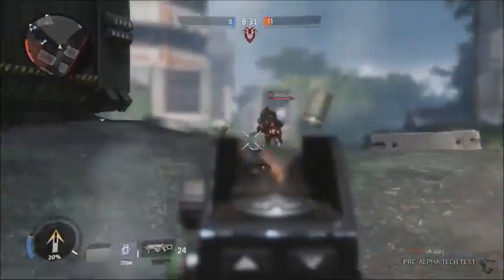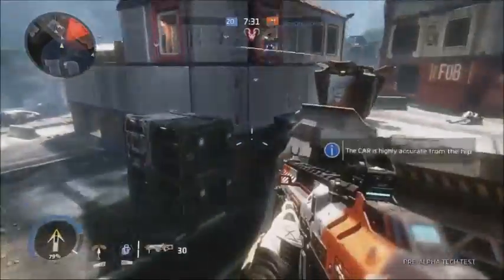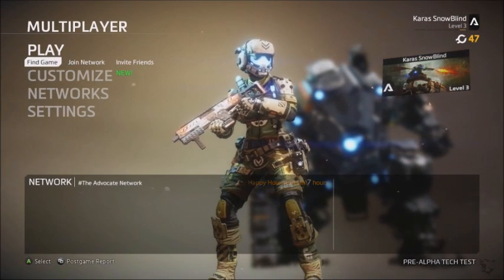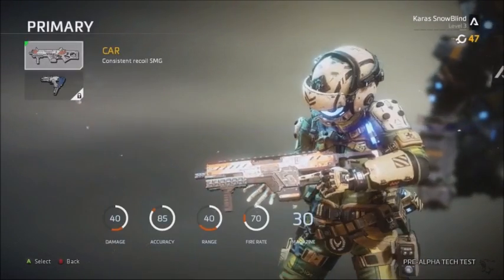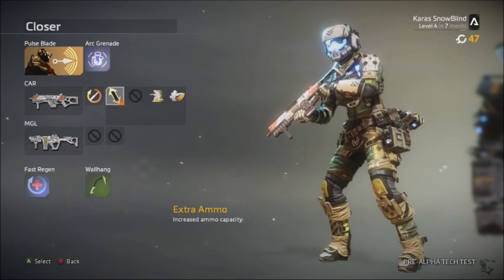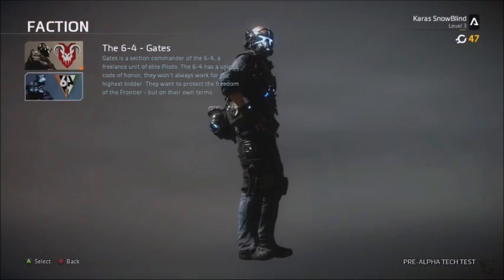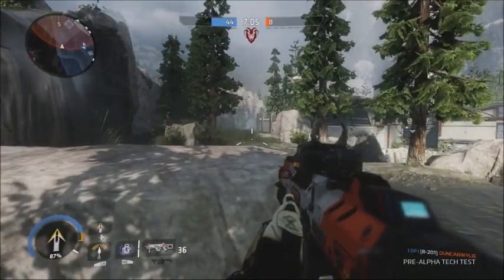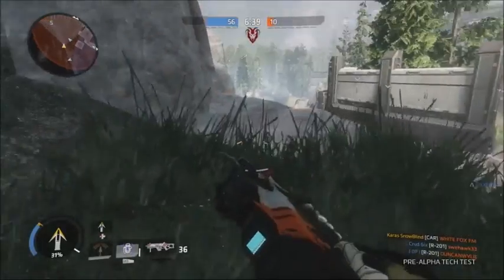Titanfall 2 Pre Alpha Tech Test - First Play And Review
Footage from the tech test this weekend following on xbox one
all footage was played and edited by myself.
Be Sure To Follow And Join In.